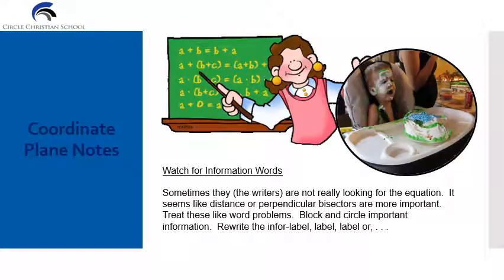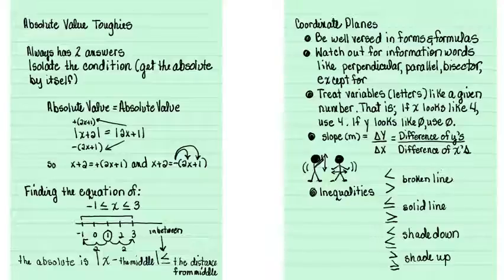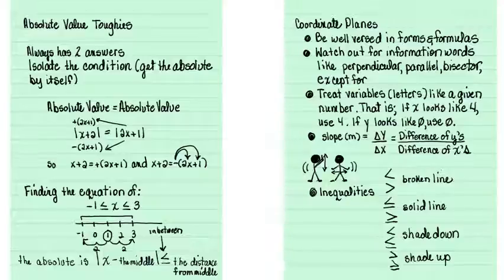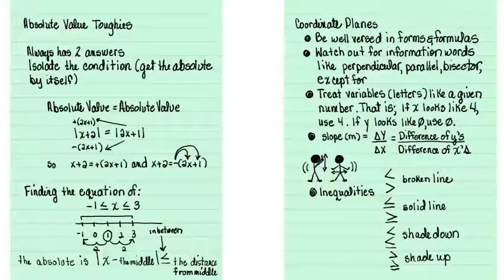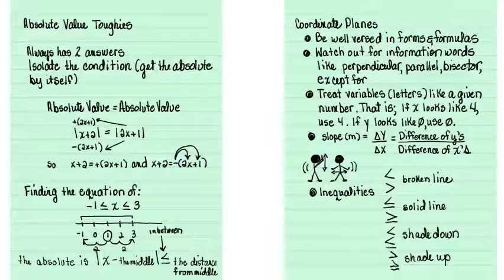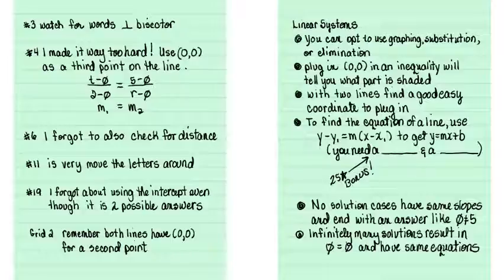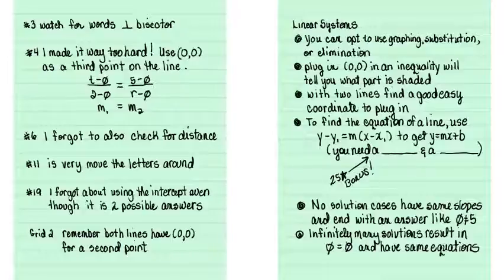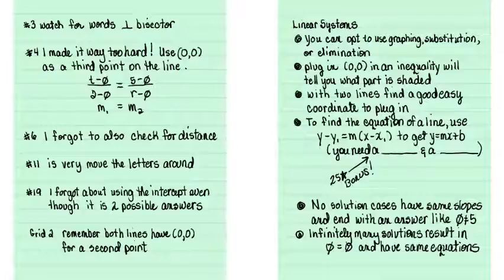AT Class Notes